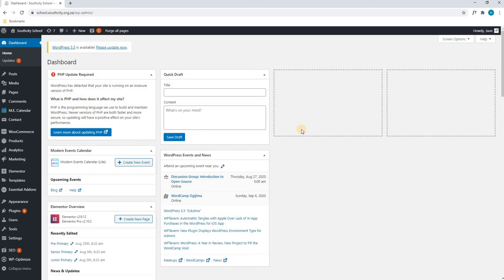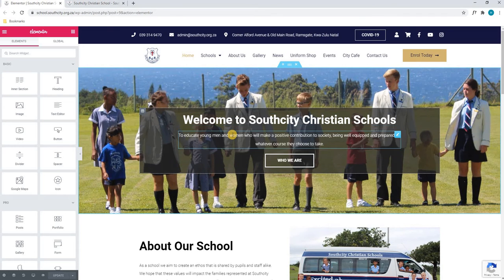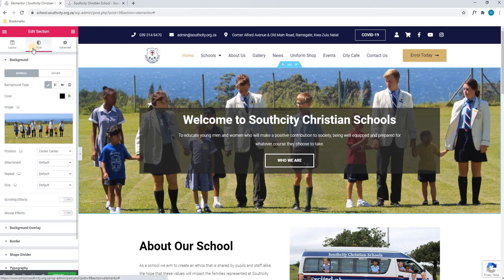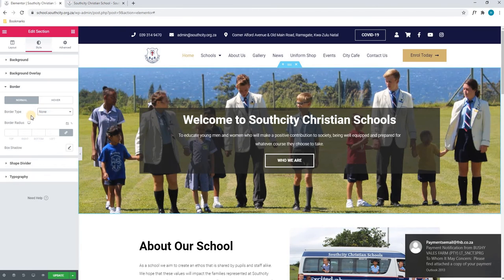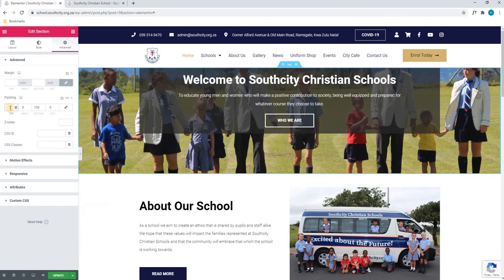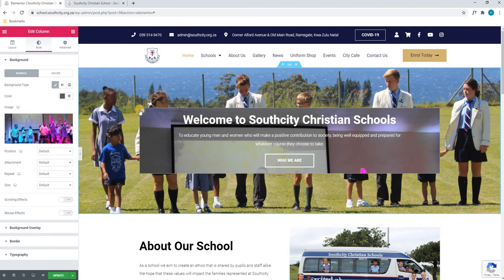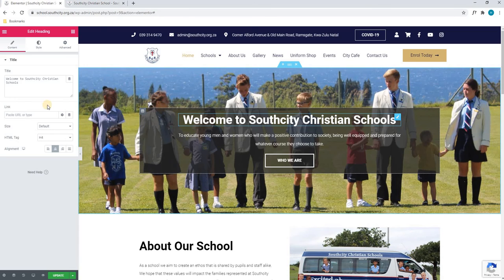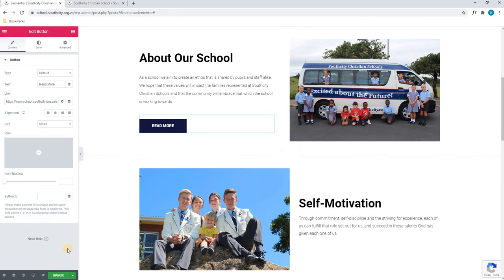Edit Front Page